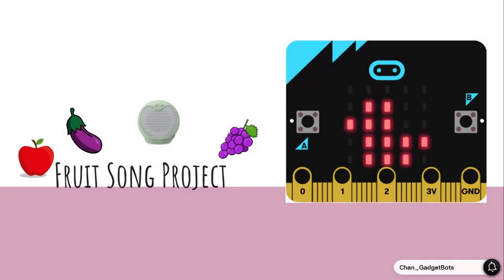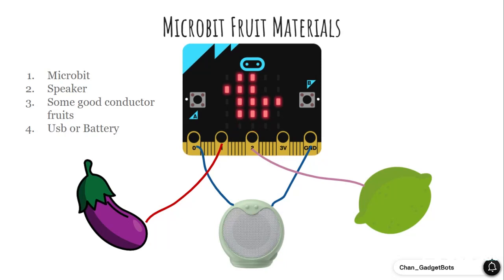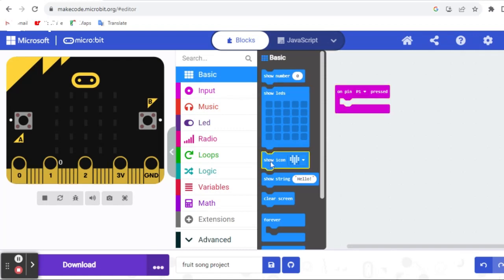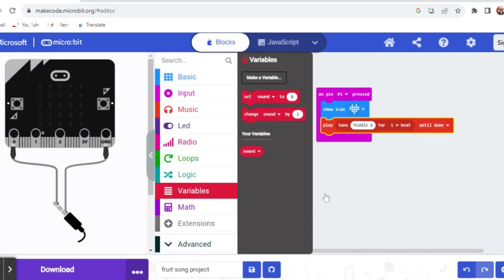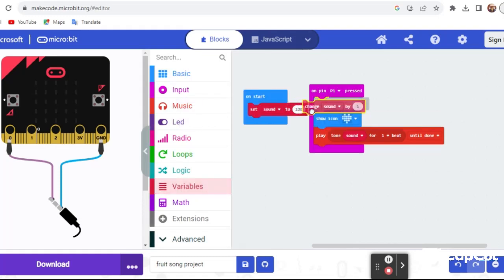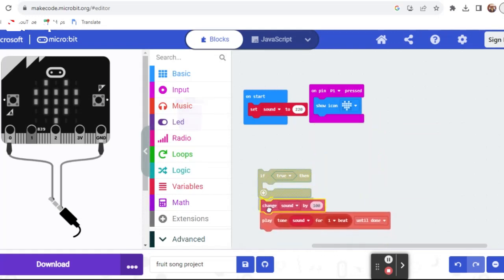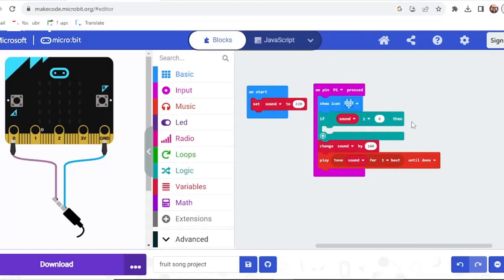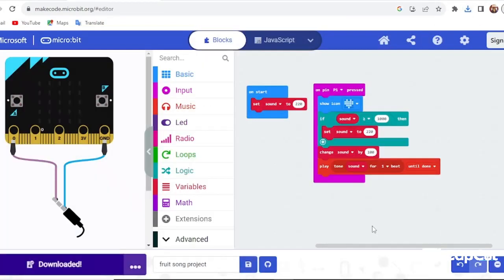Fruit song Tutorial | Micro:bit | STEM activity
A project involving the micro:bit where fruits are used to create a song. involve programming the micro:bit to generate sound or music based on interactions with fruits. This can be achieved by using sensors to detect touch or capacitance changes when fruits are touched, triggering corresponding musical notes or tones in the micro:bit.